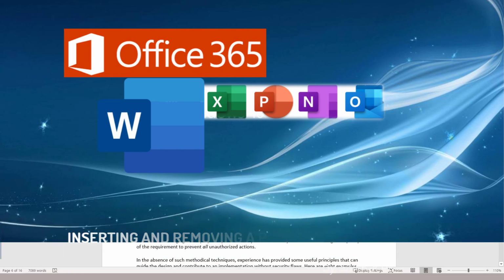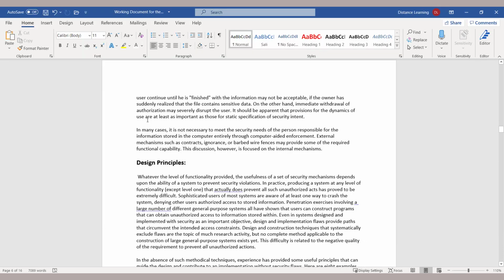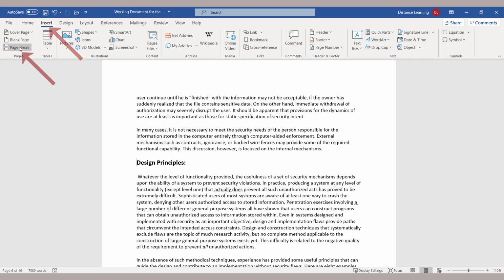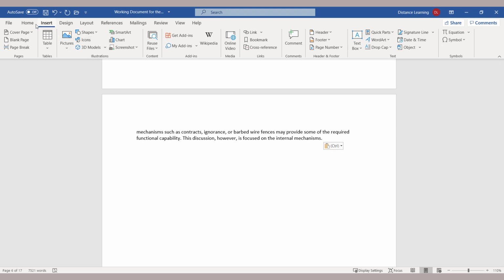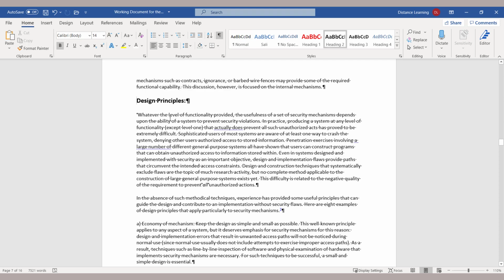Module 16: Word 2019 Tutorial - How to Insert and Remove a Page Break in a Document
Learn how to insert and remove page breaks in a document in Word.

If this is too basic, please proceed to another module.